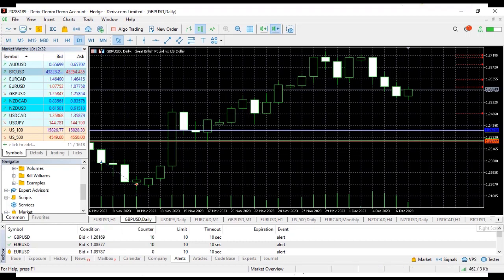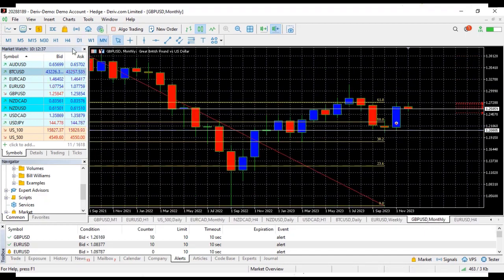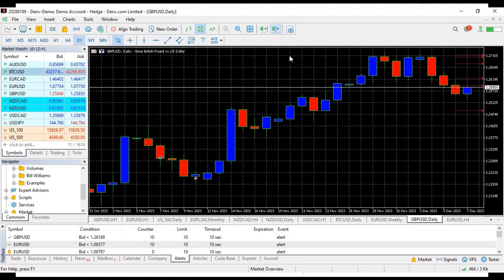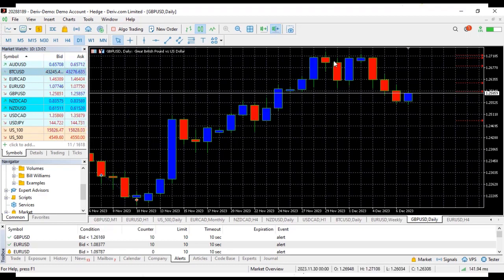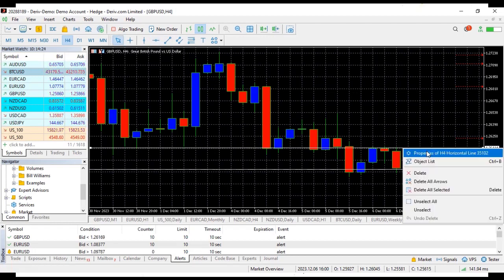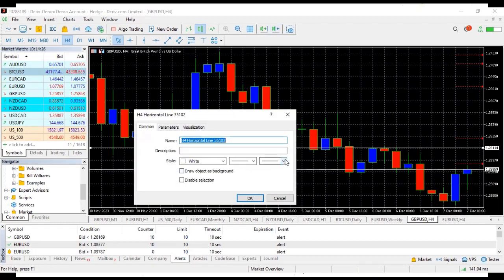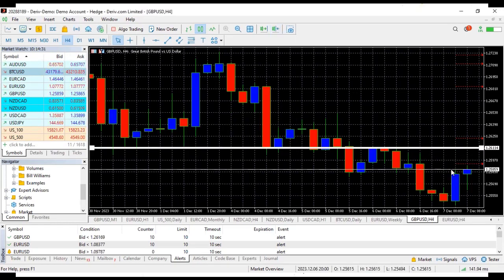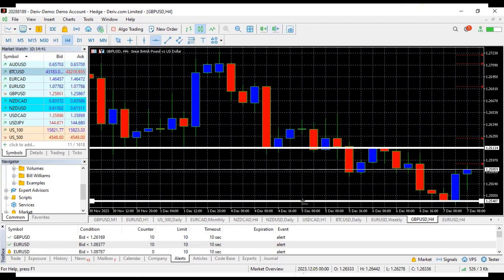How to win in Forex trading | Live market analysis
Unlock the secrets to success in Forex trading with our latest video! Learn essential strategies, risk management techniques, and expert tips to enhance your trading skills. Whether you're a beginner or an experienced trader, this guide will help you navigate the complexities of the Forex market and increase your chances of winning trades. Watch now and take the first step towards a more successful and profitable trading journey. ForexTrading TradingStrategies FinancialSuccess"